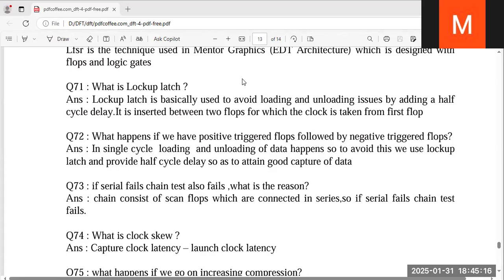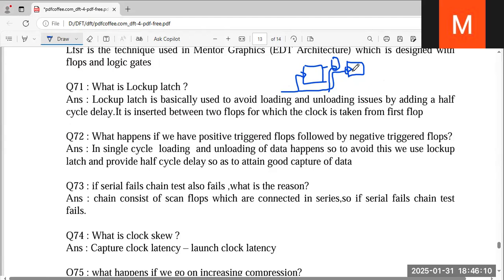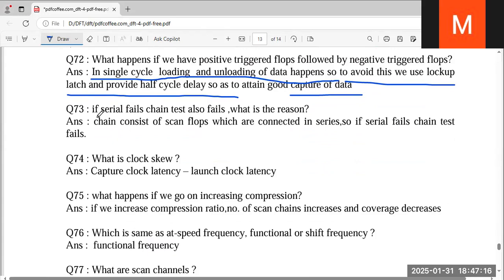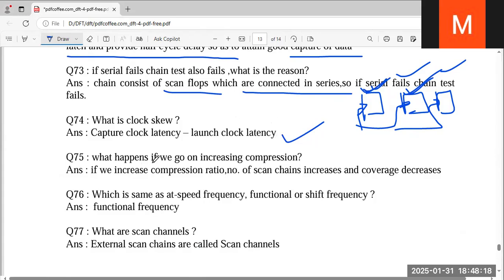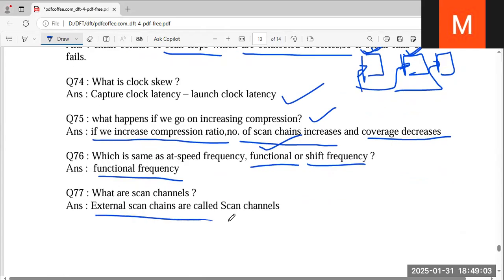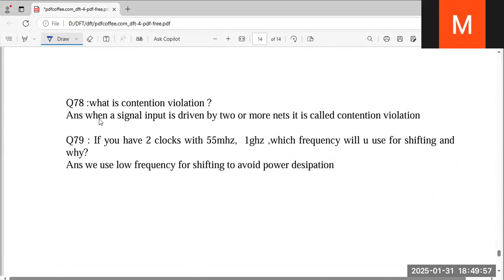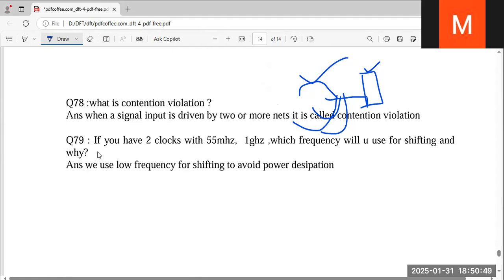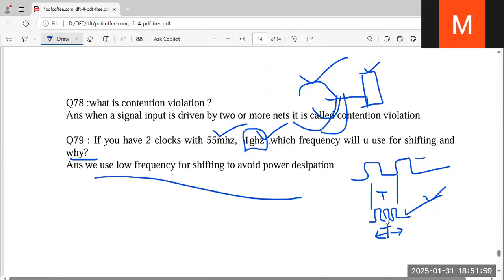vlsi dft interview questions